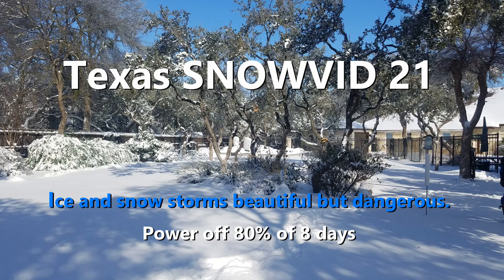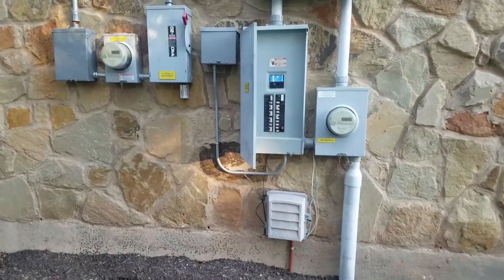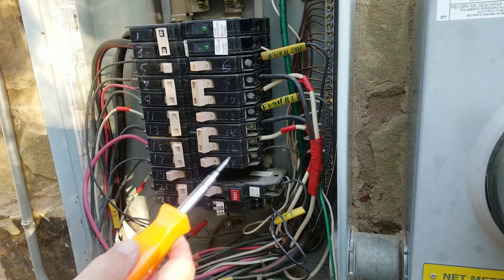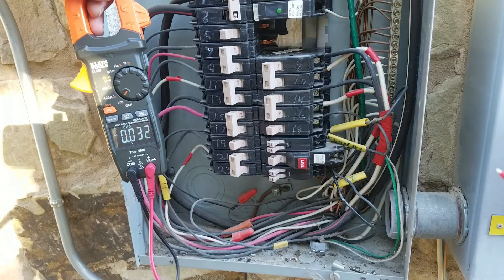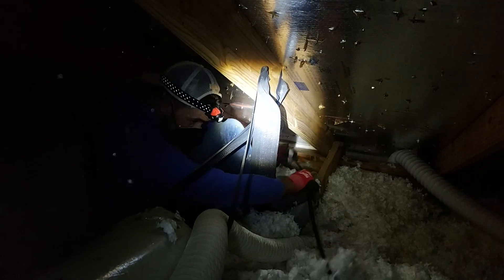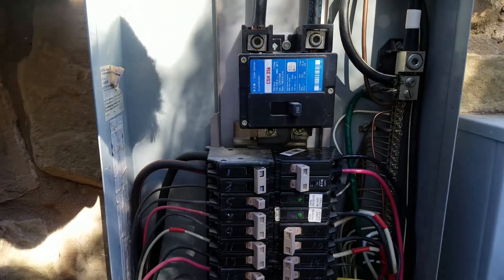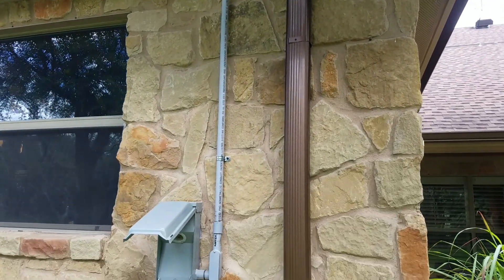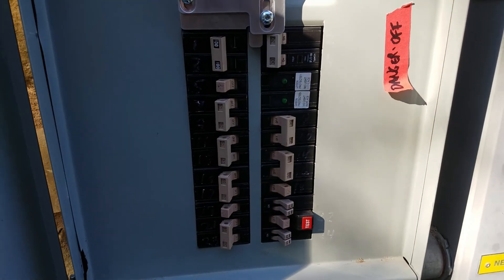How to connect generator to house for emergency electricity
During SNOWVID 21 in central Texas, we were out of electricity 80% of the time for 8 days. It was cold in the single digits. Fortunately, I had a power generator and I ran extension cords everywhere to power various devices. I was able to make hot food and coffee for the neighbors. I decided to add a power inlet box to allow me to connect a generator to my house for electricity. This can cost thousands. I was able to gather some experts (better than me ) and we were able to finish in 2 hours. No more extension cords. This video goes over the project motivation, simple plan, parts, and detailed install. Be careful if you try this as electricity can be dangerous. Find people to help you. As a side note, after installing for 2 hours, we struggled to determine why the power generator was throwing its breaker. Well, that is because you can't have a double ground in the system. You can see the video of how I did a quick fix on the generator

Stay warm. Stay safe. DIY.

Parts used:
30 AMP breaker
2 @ 120 dual and single pole breakers
Southwire 125 ft. 8/3 Stranded Romex SIMpull CU NM-B W/G Wire
Champion 10-3 240votl 30AMP 4 prong extension cord
Generator Interlock Kit , Eaton / Cutler Hammer 200 AMP panel years 1979-201
GE Leviton Power Inlet Box 4 prong 30 amp
Generator HONDA EB5000

note: you may see a scene with voltmeter red/black lines crossed which was fixed but not in  video :)

Shout outs to  Josh, Ed, Joe, and David.  Team of expert DIYers and Professionals. Safety First!